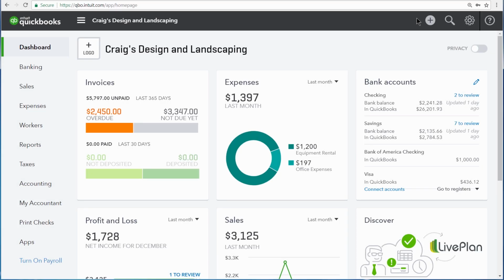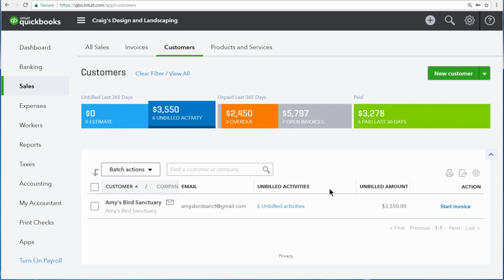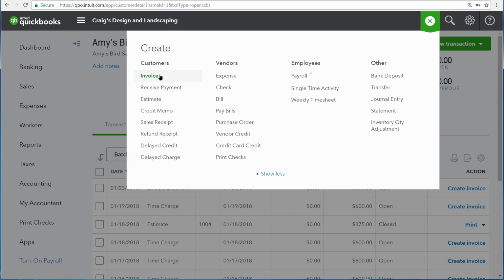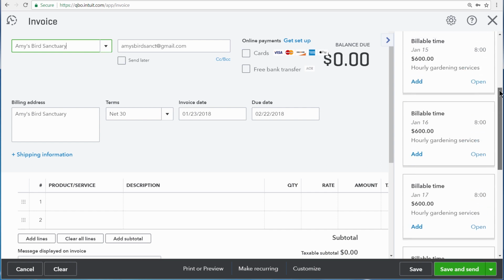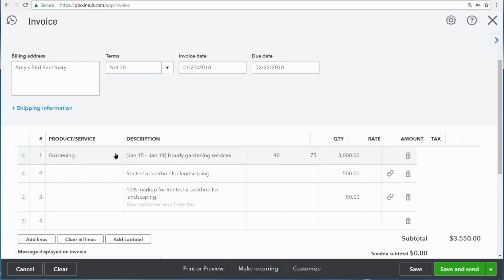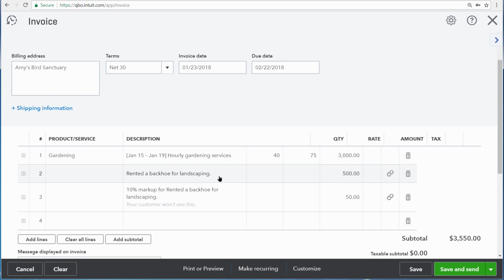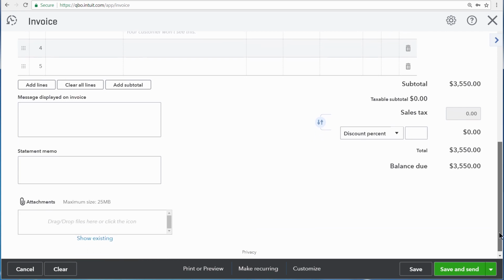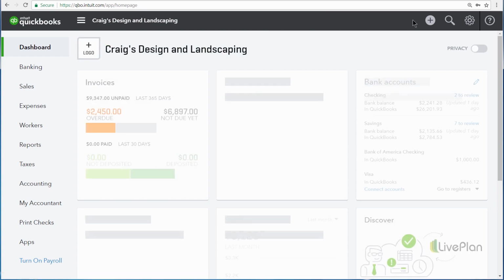How to Create an Invoice Billable Time & Expenses QuickBooks Online Tutorial